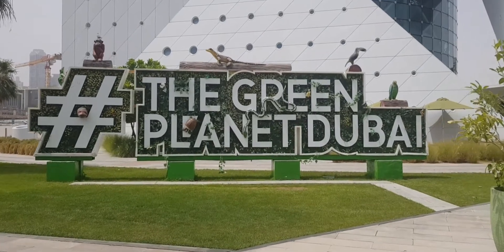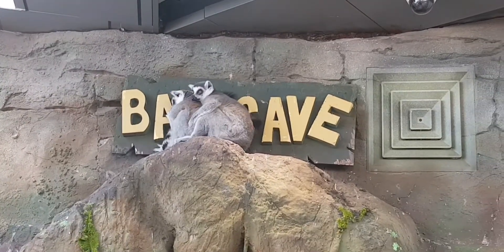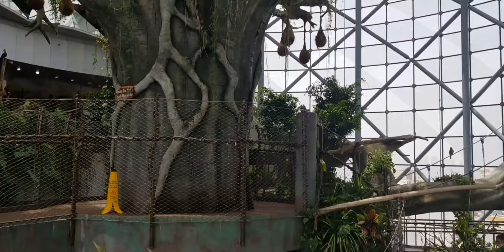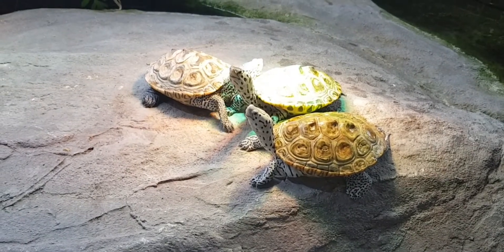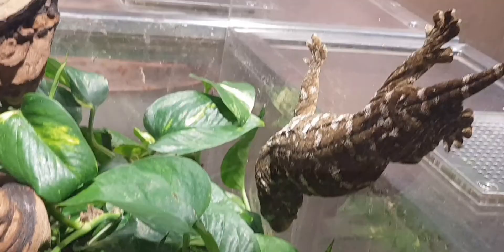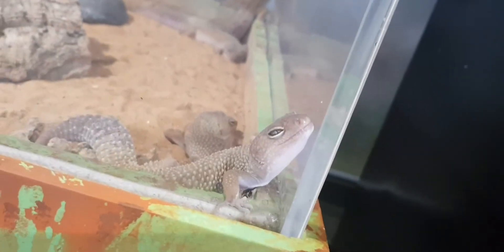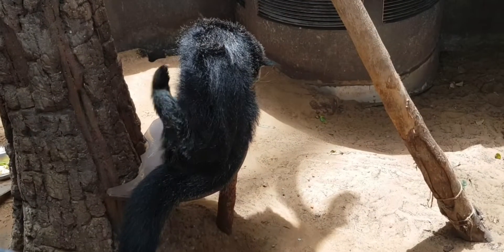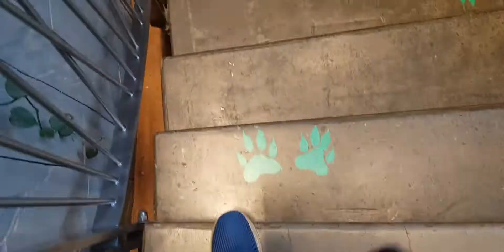Dubai | The Green Planet | A Rainforest in the Building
Visiting the Green Planet in Dubai, enjoy!